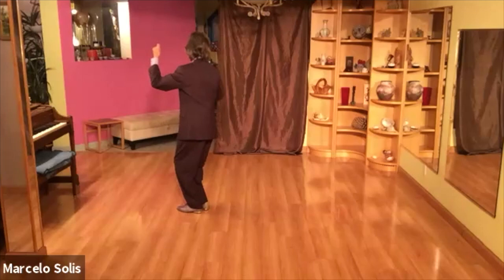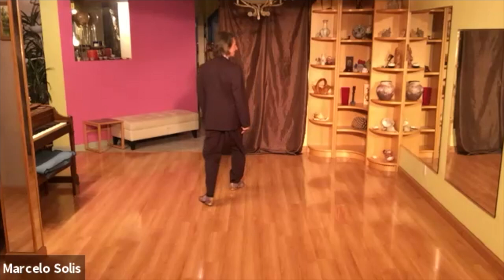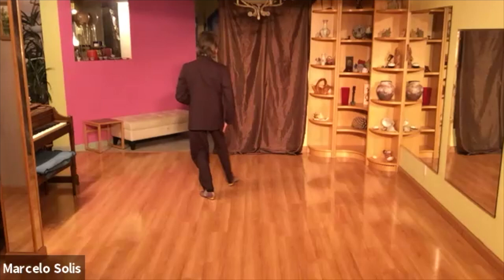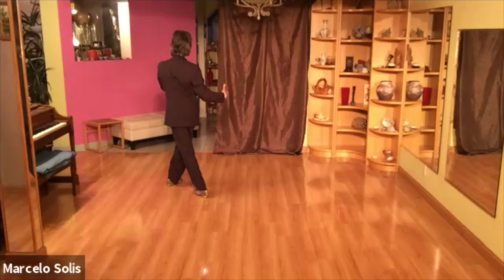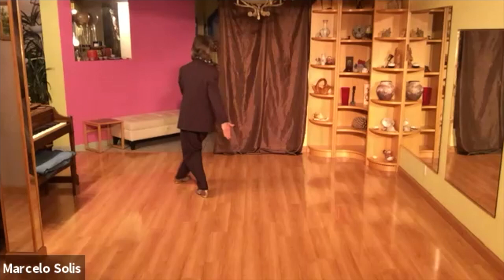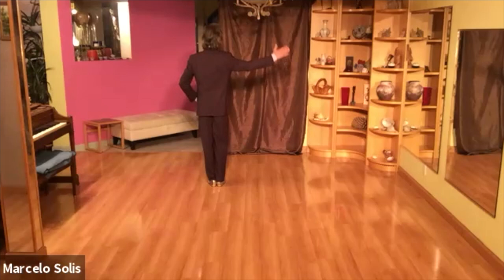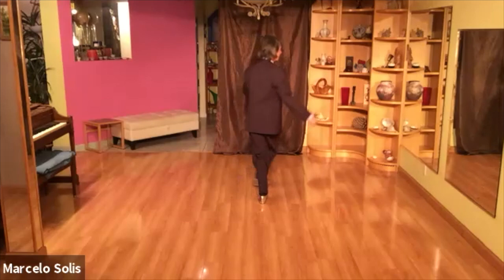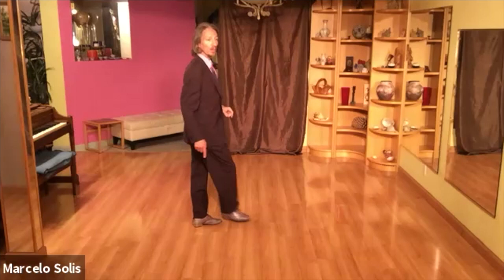Argentine Tango class: sequence double backward ocho, turn, sacada, backward ocho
Observe, listen, exercise and practice. You will become a great dancer!
Virtual classes online.